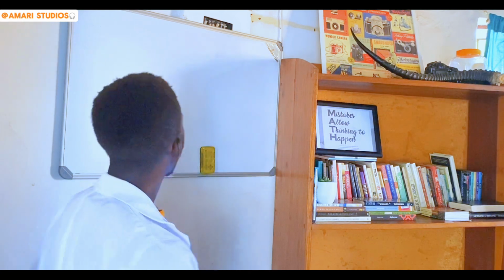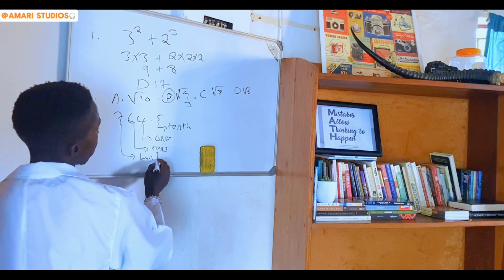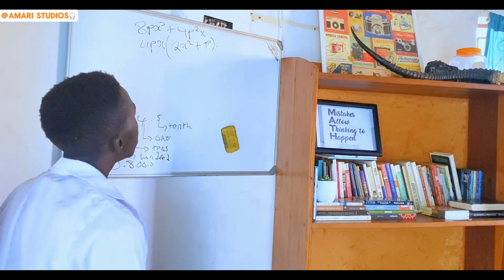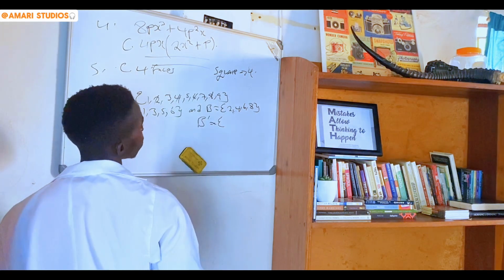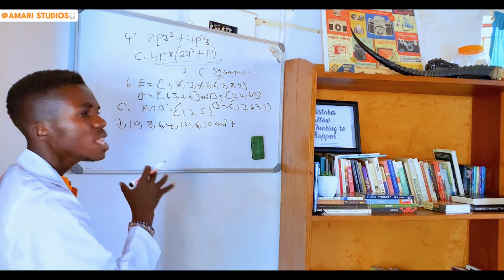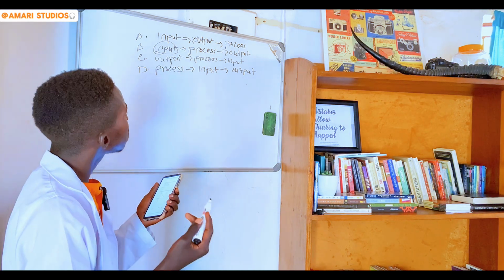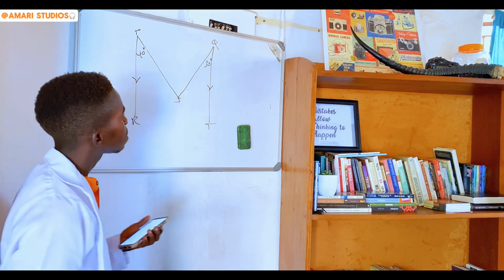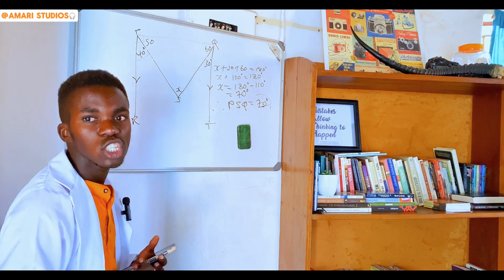MATHEMATICS G9 ,PAST PAPER WITH ANSWERS. 2022 pp1 . Section A exams school #2022 #2024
Mathematics grade 9 past paper revision with answers  with EMMANUEL SIKWESE